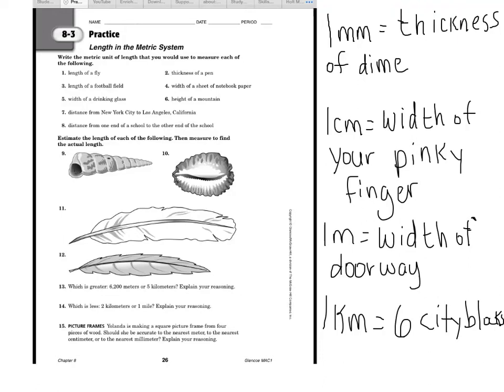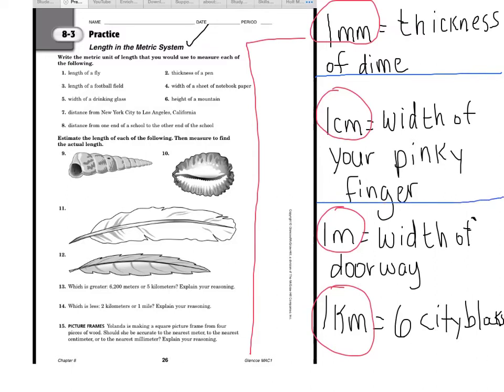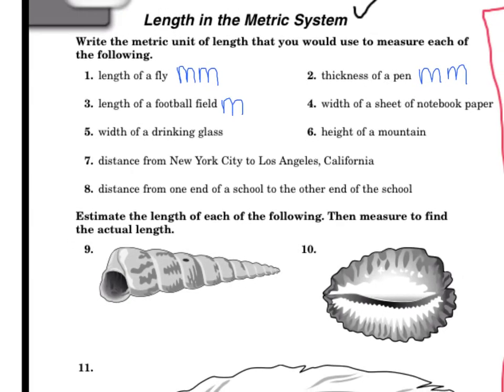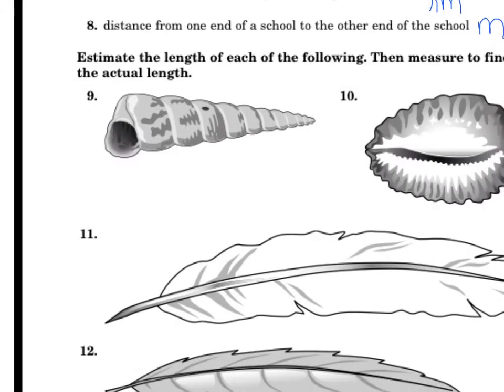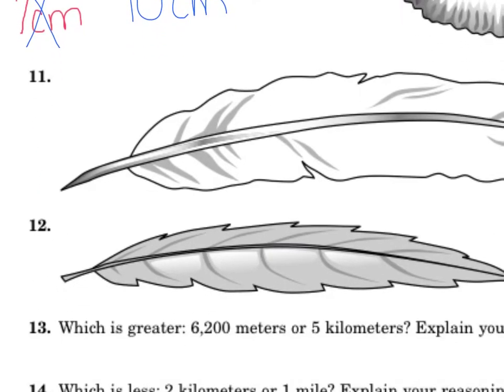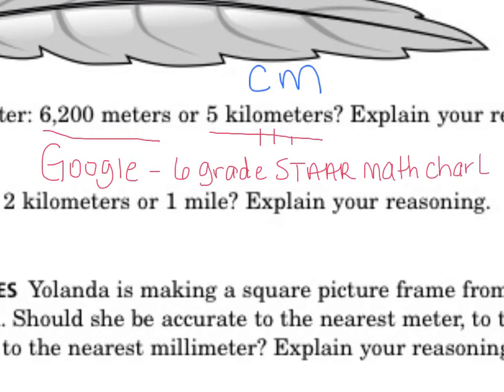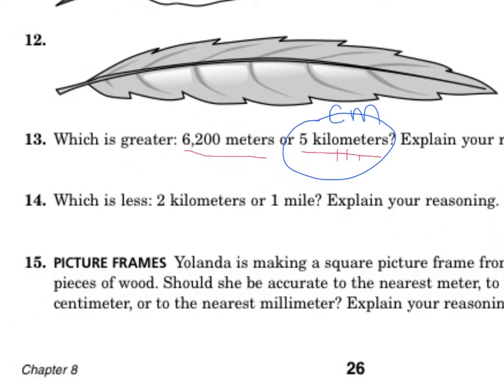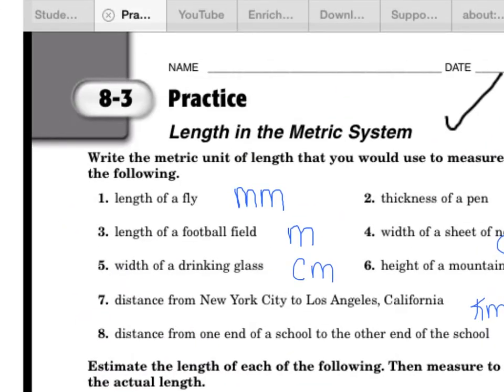8-3 Length in the Metric System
8-3 Length in the Metric System